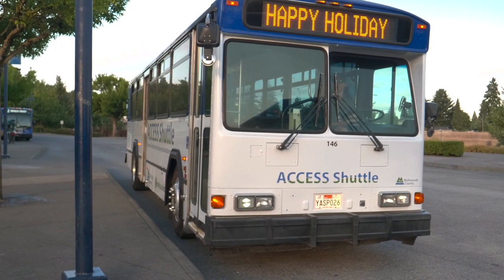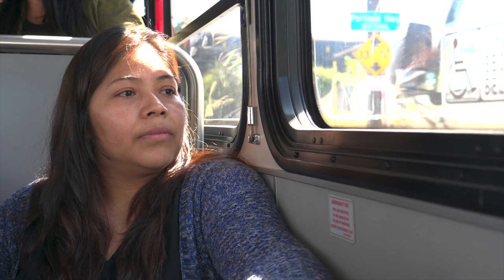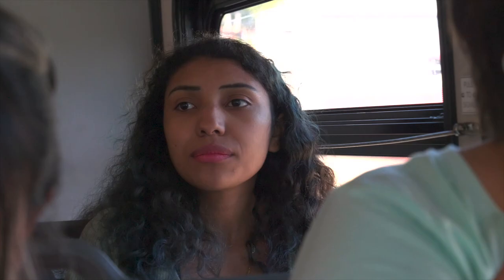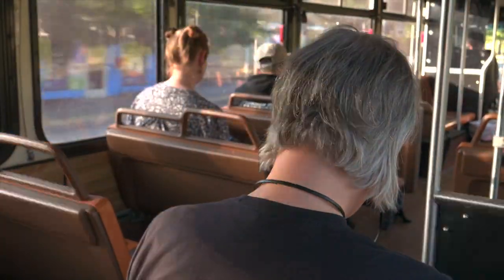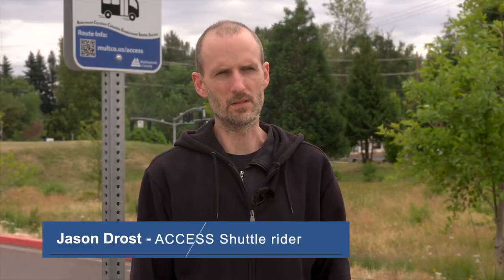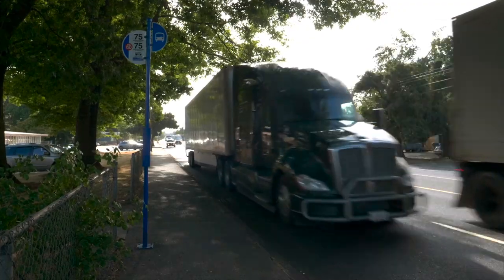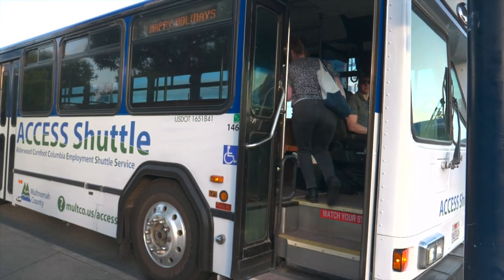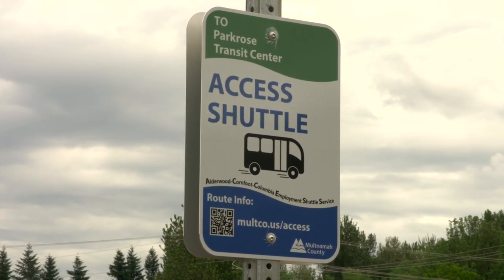Multnomah County Access Shuttle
There’s a new Multnomah County Transportation option in the Cully and Parkrose neighborhoods that’s serving as a connector to jobs. This is the ACCESS Shuttle – in this video we'll take you for a little ride to show you how it works!  multco.us/access